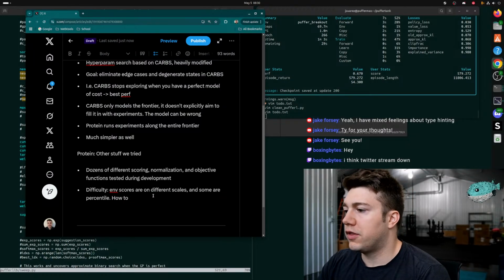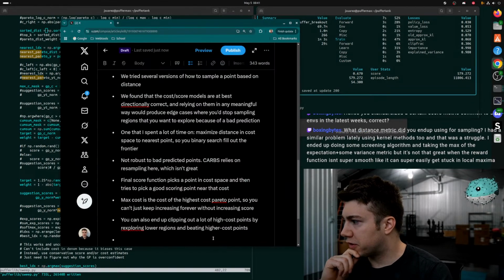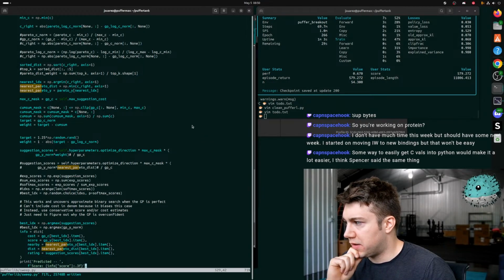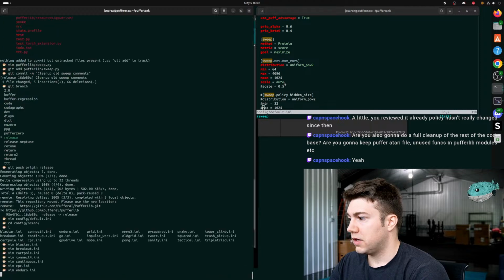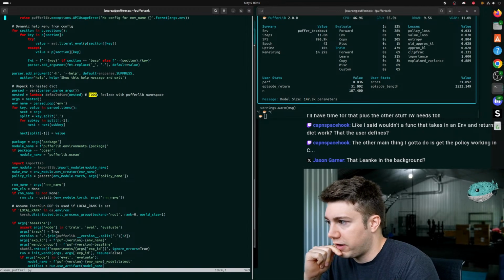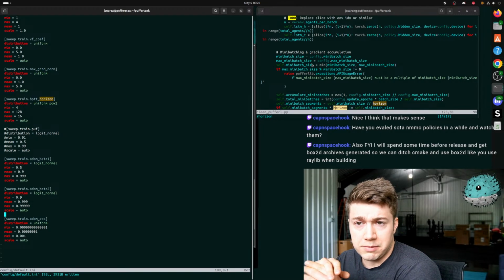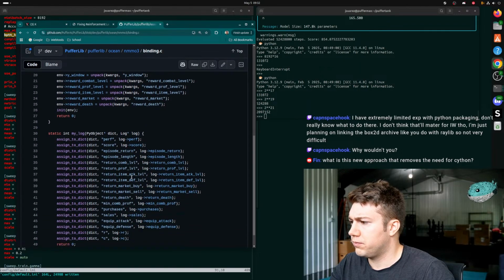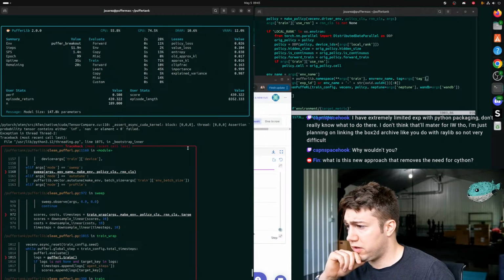Reinforcement Learning Dev on PufferLib